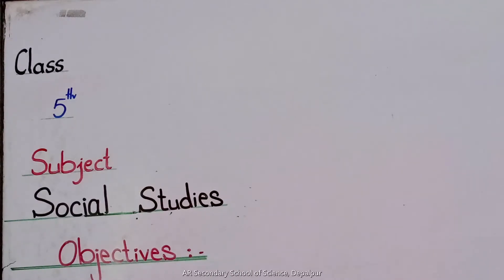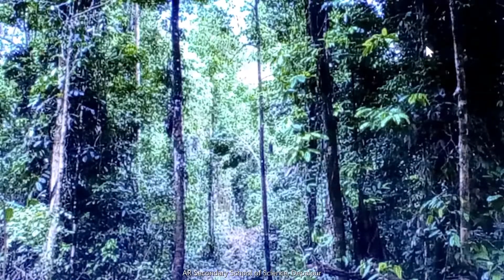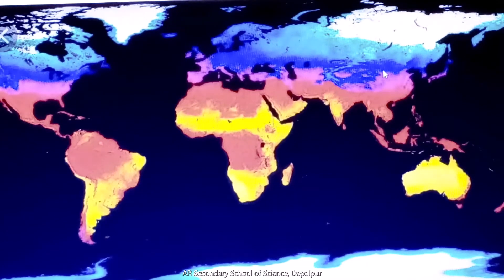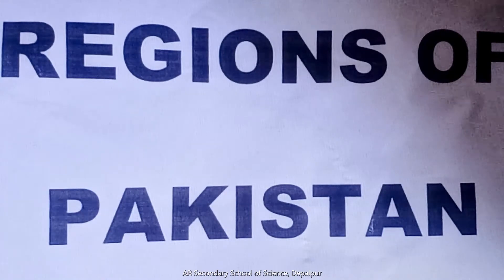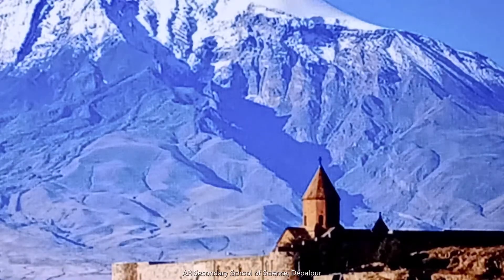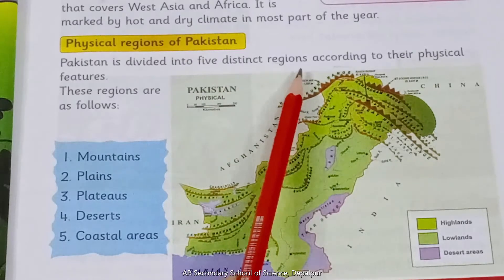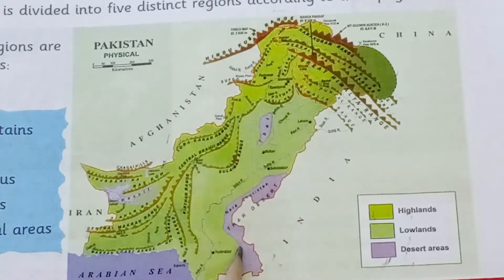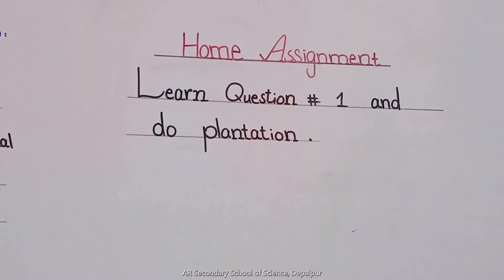Class: Five Subject:Social Studies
Unit#1 Physical Regions
Day#1
AR Secondary School of Science,Depalpur